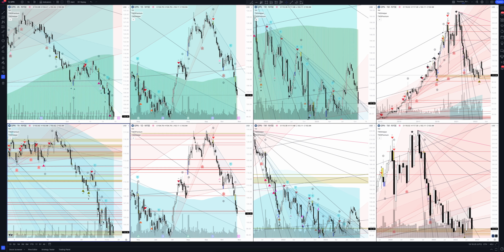GLOBAL PAYMENTS INC price forecast, (Global Payments) analysis today and 2024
In this video you will see a complete overview and professional analytics of Global Payments on all time intervals, and also learn how to buy or sell GLOBAL PAYMENTS INC today and next week. Considering that we are analyzing monthly timeframes for GPN, this will help you make forecasts for any time interval. Whether you are a trader starting from scratch or an investment enthusiast, this video will definitely give you a complete understanding of the market situation.

If you are interested in the Global Payments price forecast for today and tomorrow, see the GLOBAL PAYMENTS INC analytics on the hourly interval.
If you are a trader and you are interested in the price forecast Global Payments for the day, look at the analytics GLOBAL PAYMENTS INC on the daily timeframe.
If you are an investor and you need a price forecast Global Payments Inc for a week, look at the analytics GLOBAL PAYMENTS INC on a weekly interval.
If you are a professional investor and you are interested in the Global Payments Inc price forecast for 2023, see the GPN analysis on a monthly interval.

All analytics are done using the professional trading indicator The Waved™ Premium. In it you will find trading signals for GLOBAL PAYMENTS INC, VSA analysis Global Payments Inc, technical analysis GPN, divergence signals for GPN, review of trading patterns. And you will find out whether the price will goes up or down in the near future. Global Payments, Inc. engages in the provision of payment technology and software solutions. It operates through the following segments: Merchant Solutions, Issuer Solutions and Business & Consumer Solutions. The Merchant Solutions segment provides payments technology and software solutions to customers globally. It also provides a variety of value-added services, including specialty point-of-sale solutions, analytic and engagement tools, payroll services and reporting that assist customers with driving demand. The Issuer Solutions segment provides solutions that enable financial institutions and other financial service providers to manage their card portfolios, reduce technical complexity and overhead and offer a seamless experience for cardholders on a single platform. It also provides commercial payments and e Payables solutions that support business-to-business payment processes for businesses and governments. The Business and Consumer Solutions segment provides general purpose reloadable prepaid debit and payroll cards, demand deposit accounts and other financial service solutions to the under banked and other consumers and businesses in the United States through Netspend brand. The company was founded in 1967 by George W. Thorpe and is headquartered in Atlanta, GA.